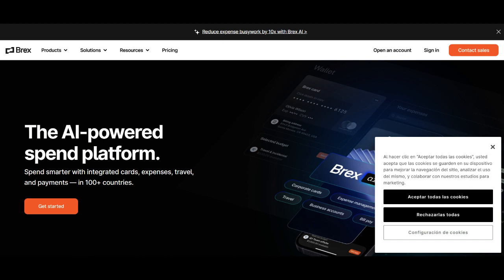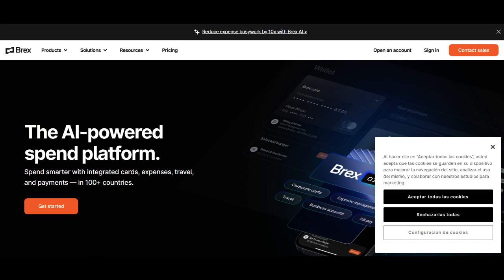🔥 Brex 30 Card Review: Pros and Cons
Brex 30 Card emerges as a pivotal player in the corporate financial landscape, offering businesses a sophisticated and adaptive approach to managing expenses. A significant positive aspect is the streamlined onboarding process, ensuring businesses experience a swift and hassle-free acquisition of their corporate credit card. This user-friendly onboarding process sets a positive tone, enabling businesses to promptly access essential financial tools and streamline their expense management.

The tailored rewards program remains a standout feature, particularly advantageous for startup and tech-centric companies. Brex introduces personalized rewards and benefits, including cashback on business expenses like software subscriptions and travel. This tailored approach ensures that the corporate card is finely tuned to the unique spending patterns and requirements of businesses in the startup ecosystem, providing added value for this specific demographic.

Transparency and real-time expense tracking are notable strengths of the Brex 30 Card. The platform equips users with detailed insights into their spending, enabling more effective financial management and decision-making. Robust expense tracking tools empower businesses to proactively oversee and control their expenses, contributing to a more informed and strategic approach to corporate finances.

However, it's essential to consider potential drawbacks. Some users have reported occasional challenges with customer support responsiveness, impacting the timely resolution of issues or inquiries. While this may not be a universal concern, a responsive support system is crucial in the financial services sector, where immediate assistance can be crucial. Additionally, businesses with more traditional spending patterns may find the tailored rewards less appealing or relevant.

In conclusion, Brex 30 Card stands as a transformative solution for businesses seeking to navigate and optimize their corporate financial strategies. The streamlined onboarding, personalized rewards, and transparent expense tracking contribute to its overall appeal. Nevertheless, businesses should be mindful of potential customer support challenges and assess whether the tailored rewards align with their specific spending preferences. Despite these considerations, Brex 30 Card remains a valuable and innovative financial tool for businesses looking to elevate their approach to corporate spending.